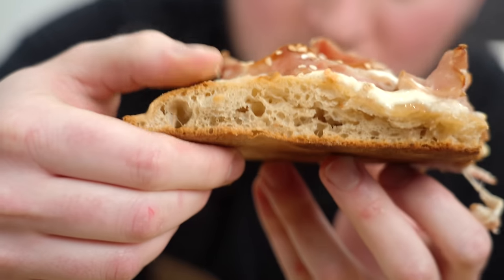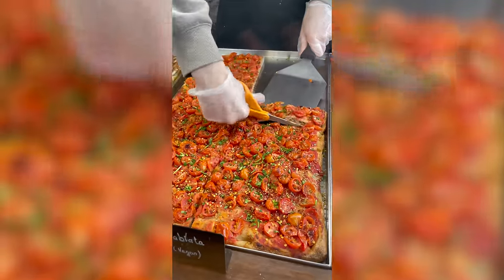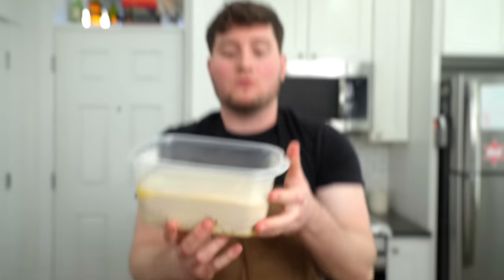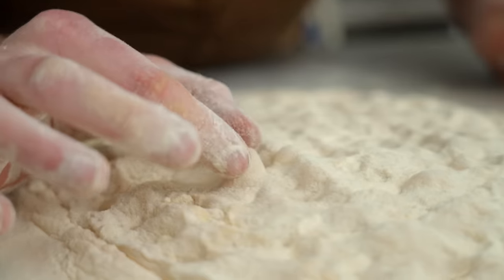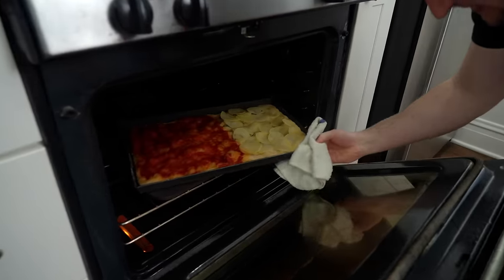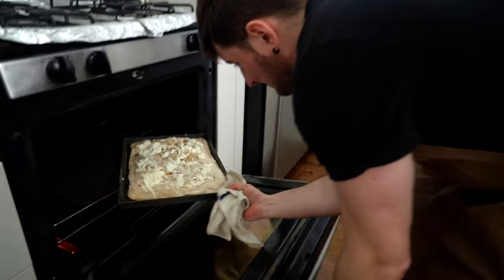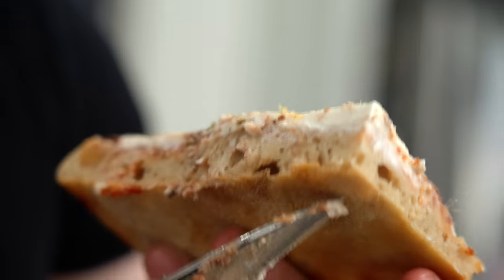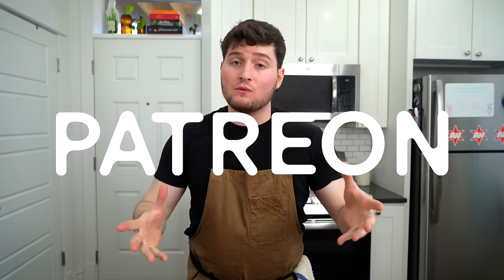This Roman PIZZA Is Only Available In CHICAGO!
Roman Pizza, or Pizza Al Taglio, is an Italian style of pizza that’s cut by scissor and served by weight. With a focaccia-like dough and bright sauce, it’s no wonder why this pizza brought Italian pizza maker Gabrielle Bonci all his success. Today we’re heading over to his brainchild, Bonci, a DANK pizza spot in Chicago to give it a taste-test. With his only other location being in Rome, I’m on a mission to adapt this recipe to the home kitchen, so that you guys can try a piece.🤘🏼 Adam

STUFF I USE…
Truffle (Garlic) Slicer
My Cookware Set
My Dutch Oven
My Induction Burner:
Deli Containers
Large Mason Jars (32oz, wide mouth)
Rust-proof Mason Jar Lids
Portable Single-burner Stove
Butane Torch
Butane Canisters
Coarse Reinforced Strainer
Fine Mesh Reinforced Strainer
Sheet Trays
TIMESTAMPS…
(0:00) What is Roman Pizza?
(0:28) The Dough
(4:46) Pre-Shaping The Dough
(6:08) Which Pans To Use & Pan Prep
(6:55) Shaping The Dough
(8:13) Making The Pizza
(13:27) Finishing The Pizza
(15:05) Bonci Comparison & Taste Test
(16:55) Final Thoughts